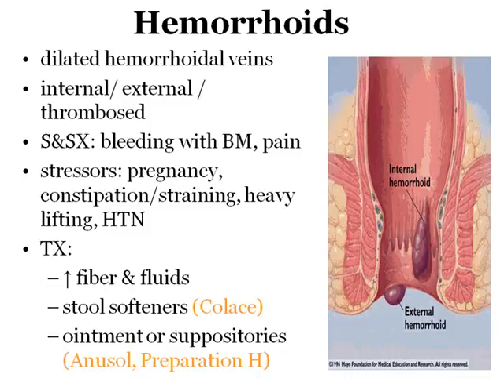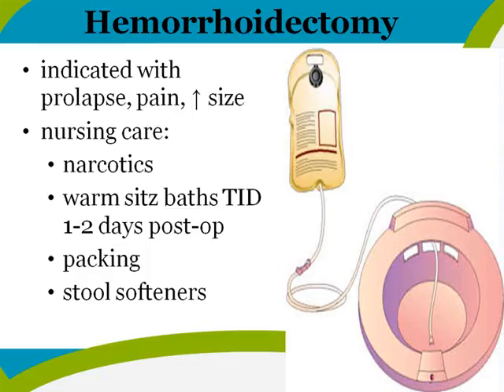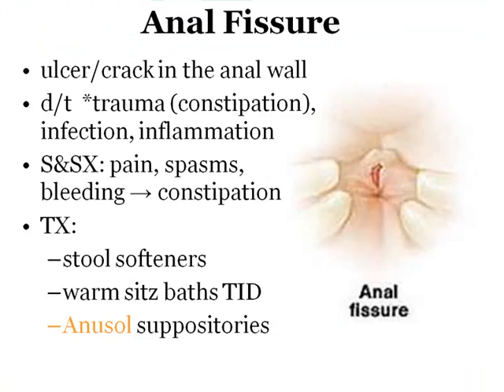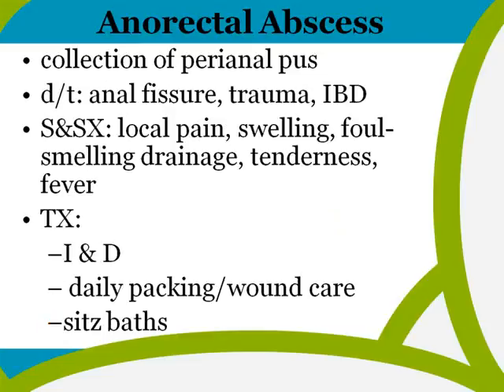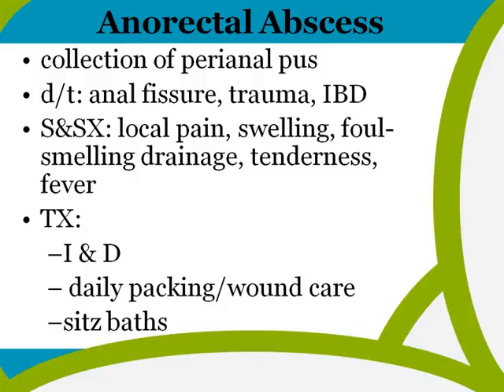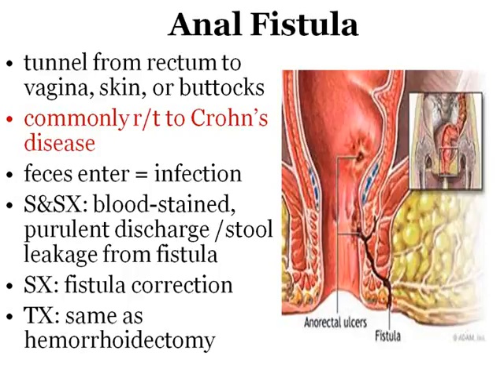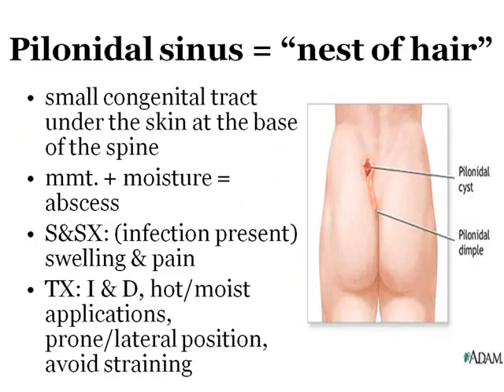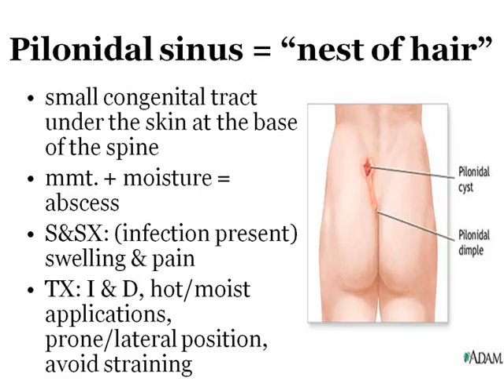Shiver Lower GI alterations Part IV Windows Media Medium 20120223 11 14 01AM